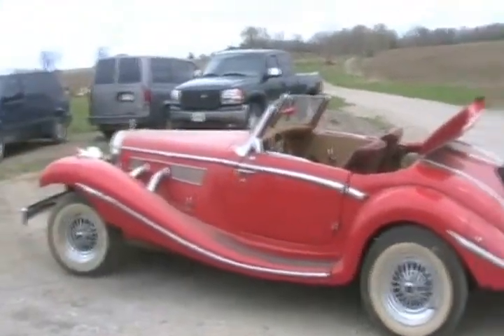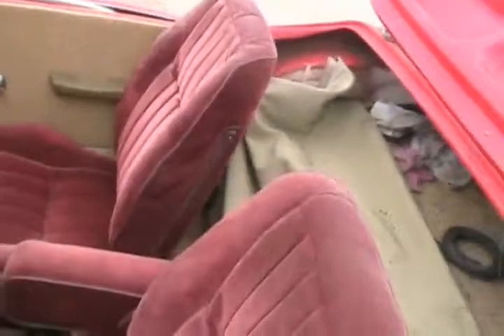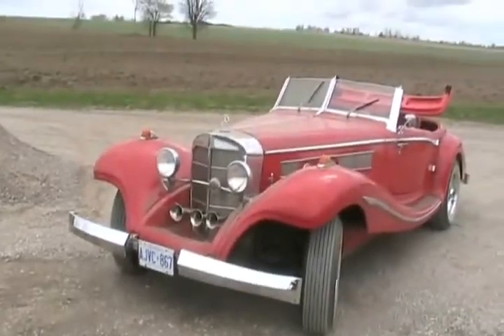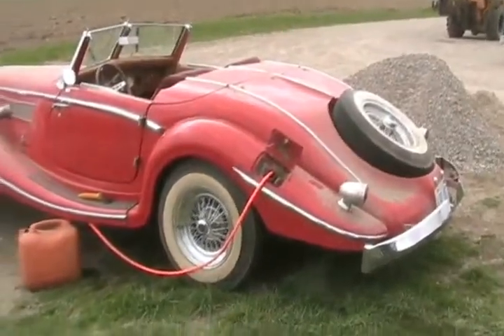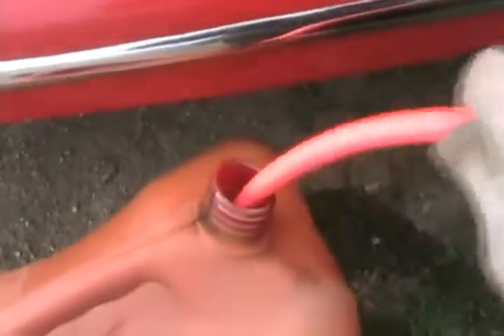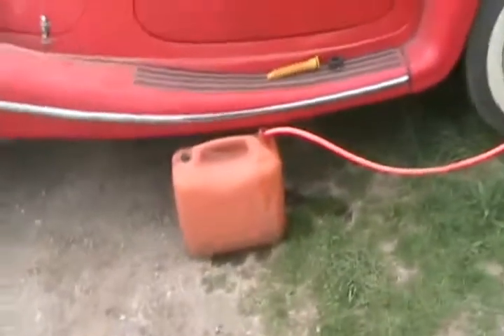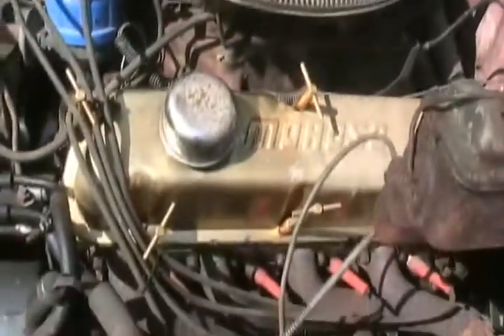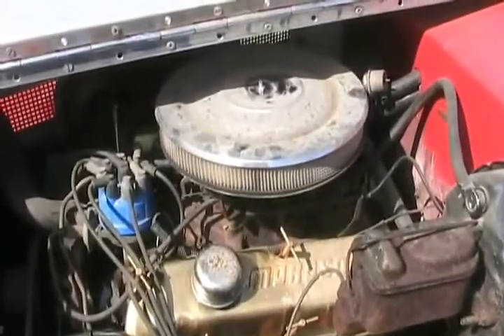#1314 1935 mercedes old gas to new gas , runs great [Davidsfarm]